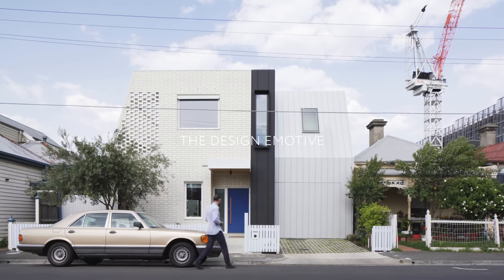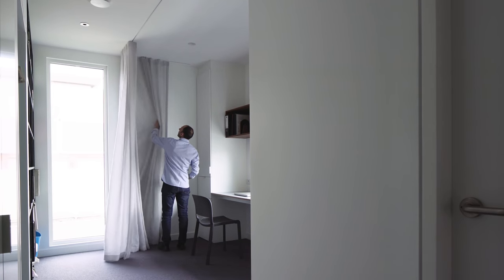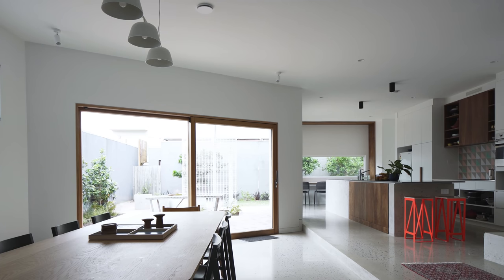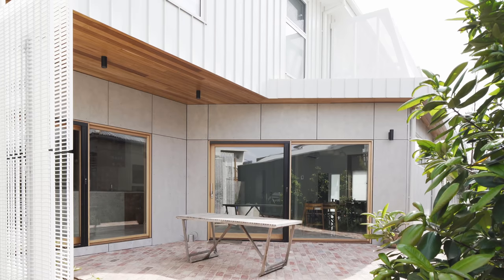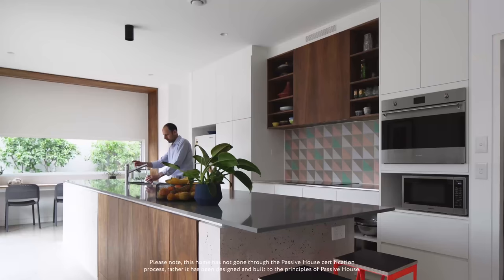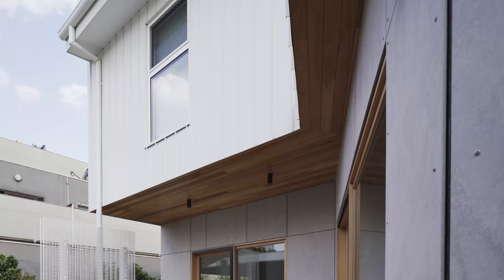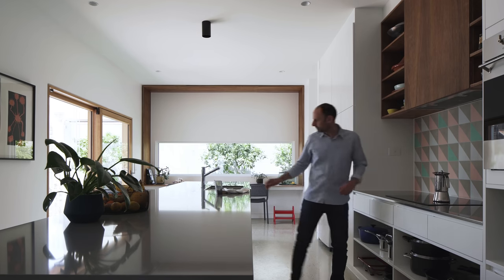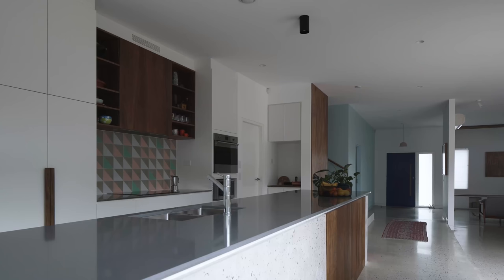An Architect's Own Home Was Designed & Built to Passive House Principles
The principles of Passive House are fairly simple but make a huge impact, and it's to make sure the home is airtight, plenty of insulation, high-performing windows, and eliminates thermal bridging. Melbourne architect, Daniel Wolkenberg of Polystudio, ensured his home followed these principles, as well as having low-maintenance external materials, good orientation, and a drought-tolerant native/edible landscape.

His own home has also been designed to suit his family, and how it may adapt as the family grows. The ground floor is open and can accommodate visitors and evening homework, while upstairs are the more private space, a second living room, and dedicated study.

Just for clarification, we do not call this a Passive House, rather it's a home that has been built to Passive House principles, as it has not been through the certification process.

Produced by The Design Emotive
Filmed and Edited by The Design Emotive / Anthony Richardson